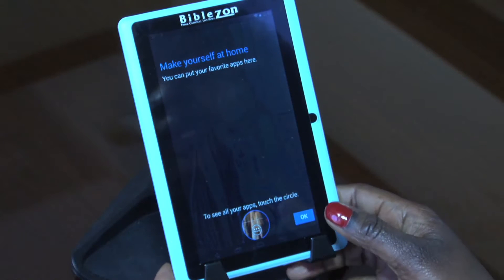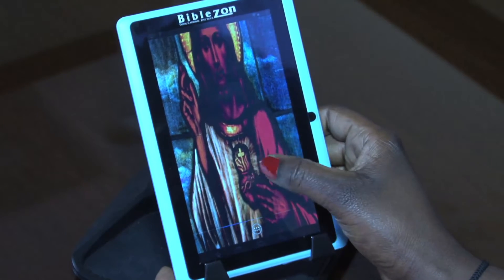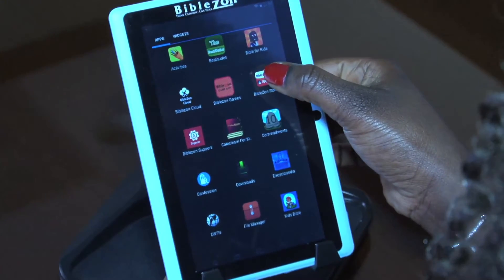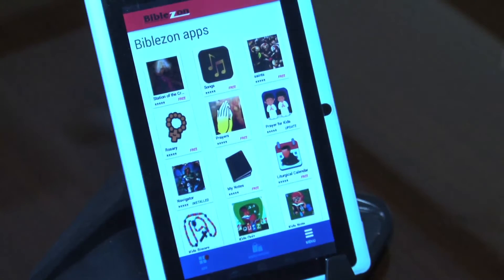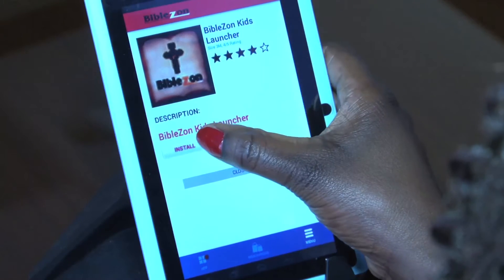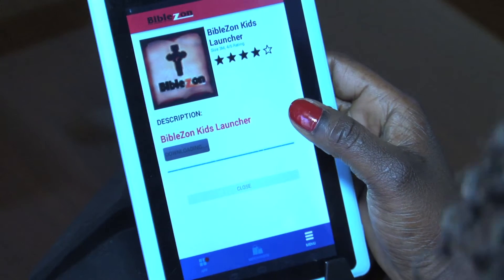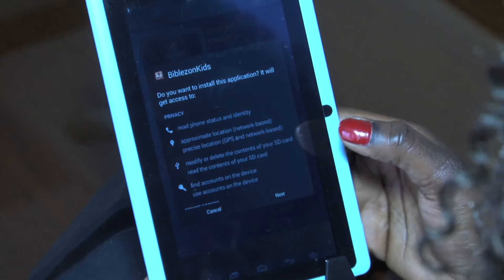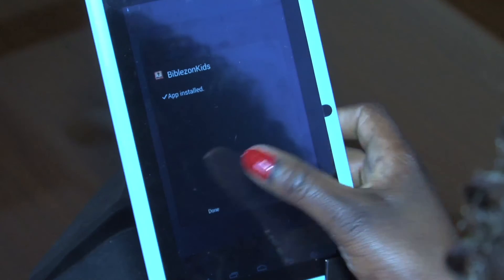How To Recover A Deleted Launcher